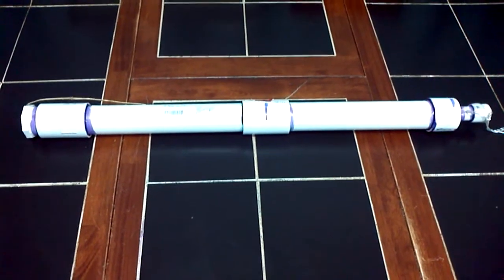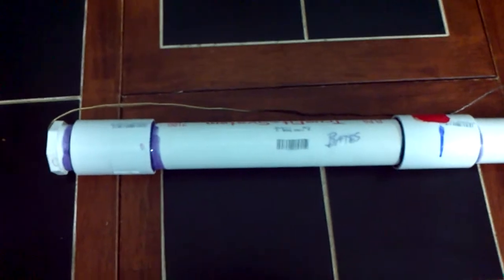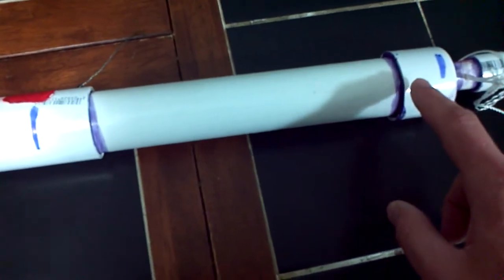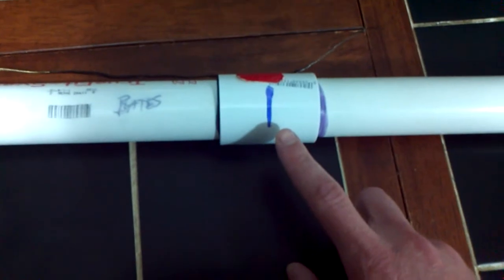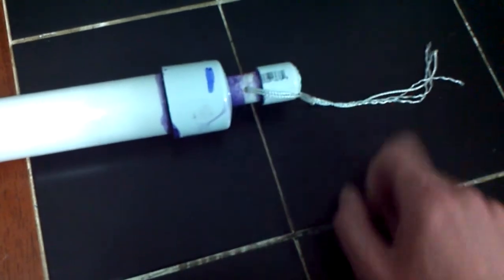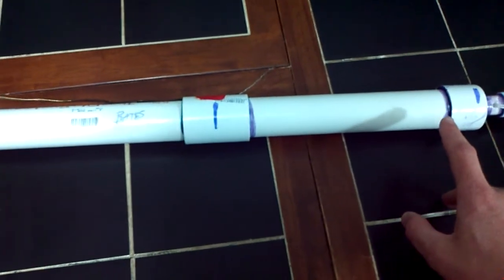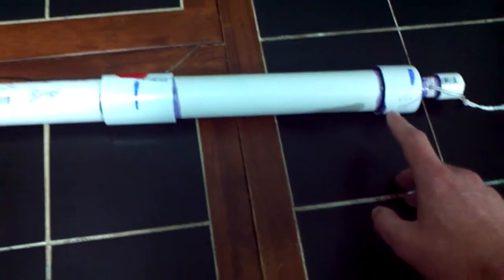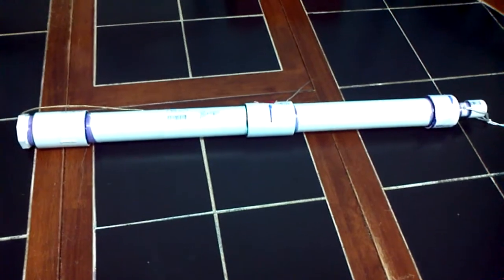Two Stage Rocket Candy Concept Motor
This is a two-stage concept motor I've been thinking about for a while.  First time I tried this, I had a powerful CATO that persuaded me to perfect large single stage motors before I tried something like this again.  Now that my engineering is much better and my understanding of Chamber pressures has grown considerably, I am ready to try again.